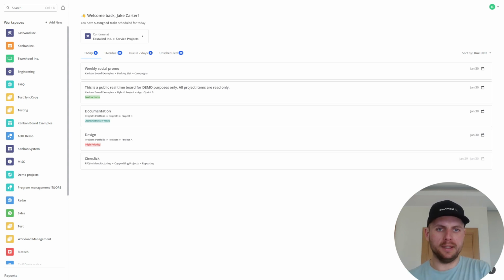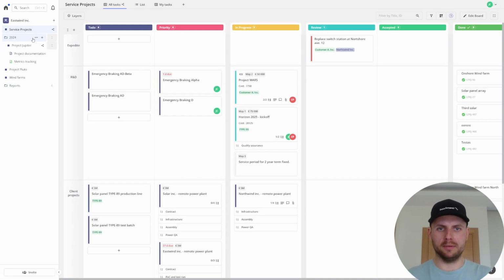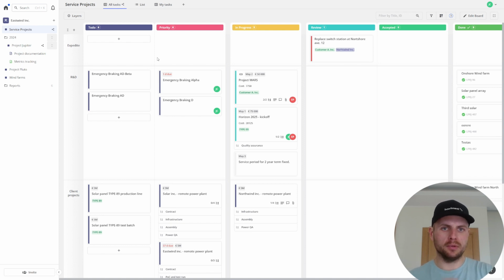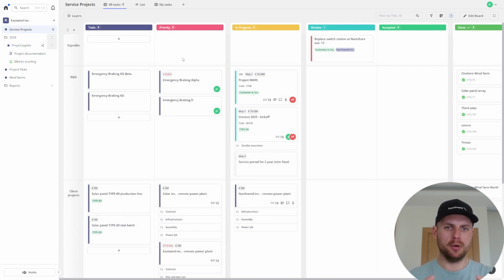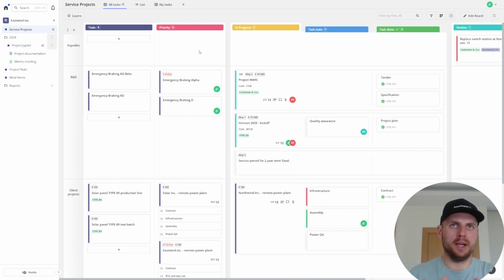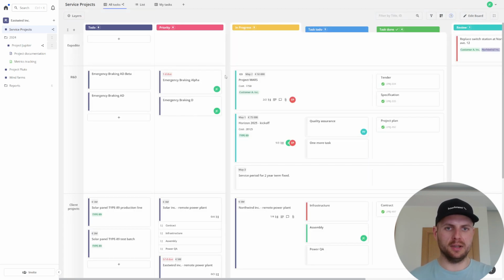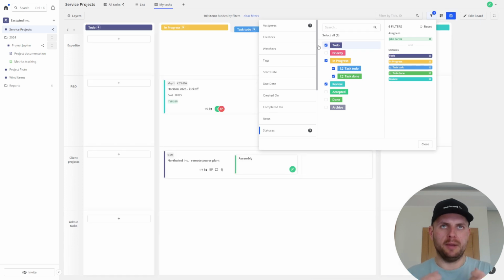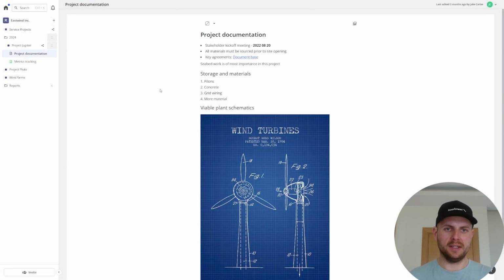Teamhood Tutorial for New Users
This video is tailored for the new users of Teamhood software. Learn the ropes the efficient way and get productive with your team.

0:00 Home page
0:45 Workspace structure
1:00 Board views (Kanban, Gantt, List)
2:15 Configuring boards
3:55 Board views
4:40 Item details
5:00 Documentation pages